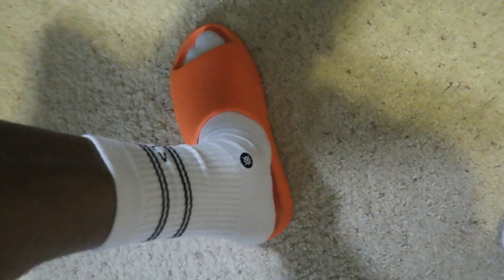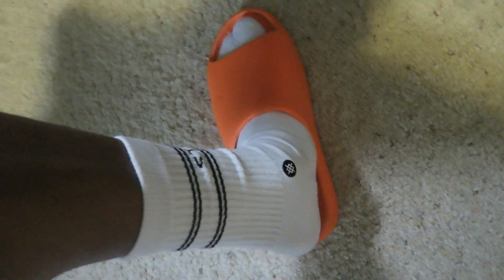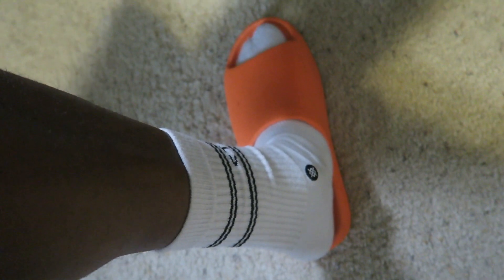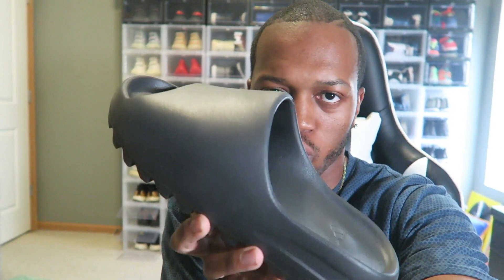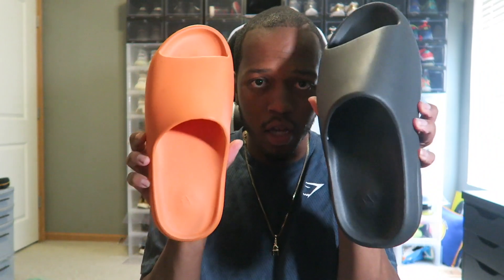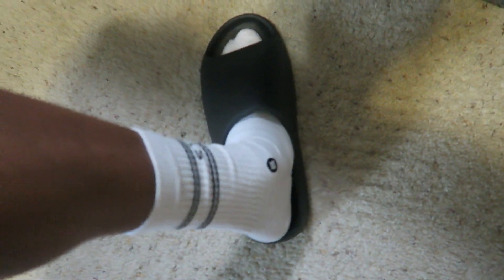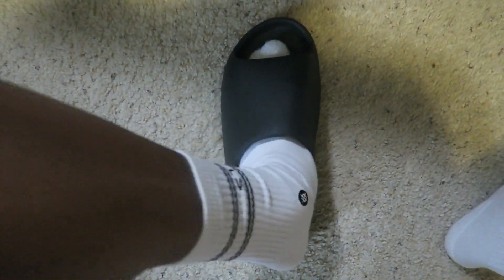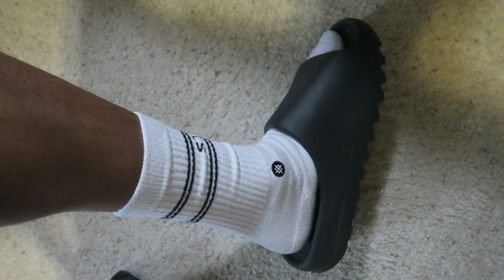Yeezy Slides Just May Not Fit?? Updated Sizing Guide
I say if you can fit a 9.5 comfortably go with a 10 in the slides
If you can only fit 10/10.5 go 11